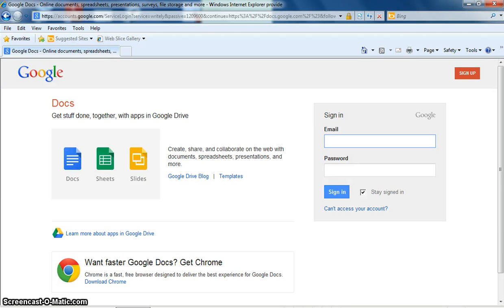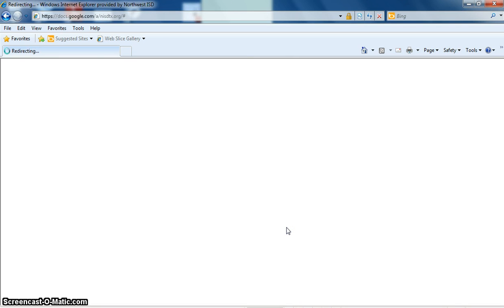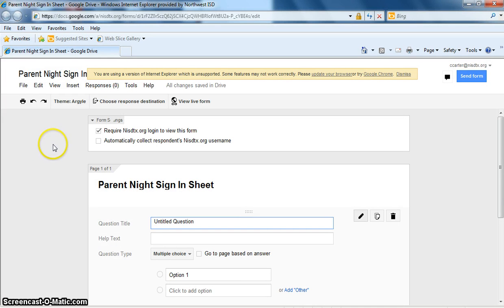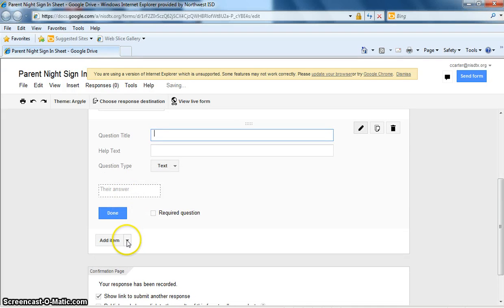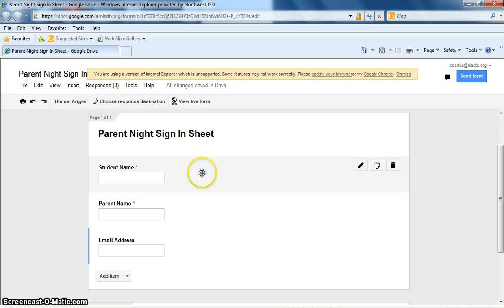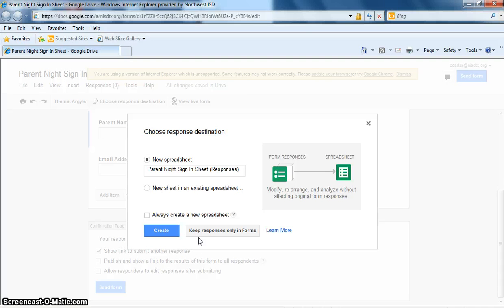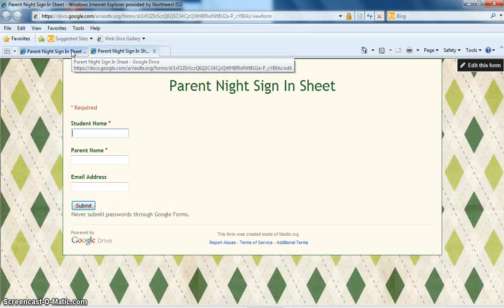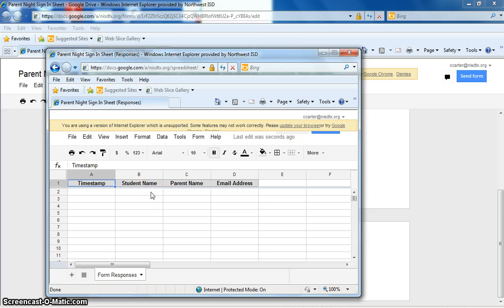Google Forms for Parent Sign In